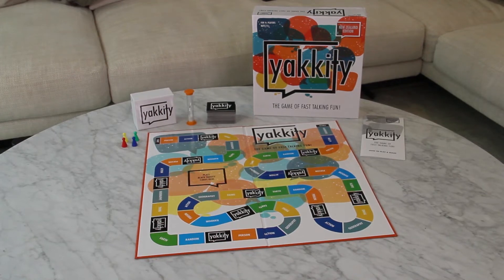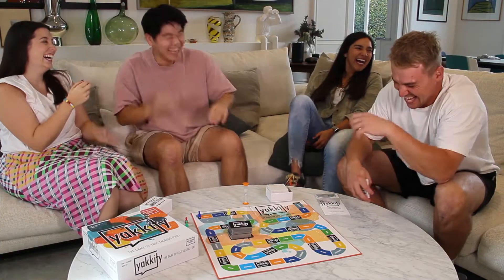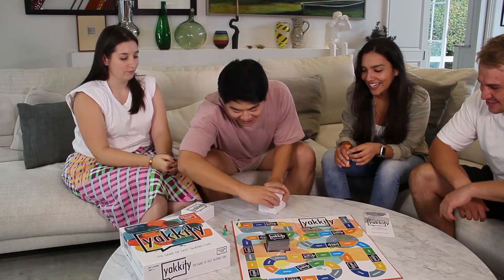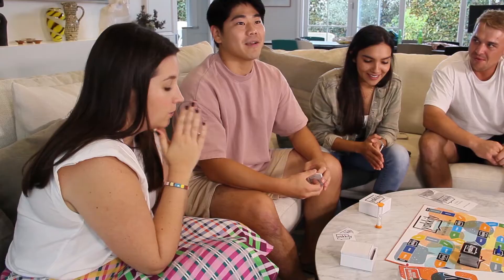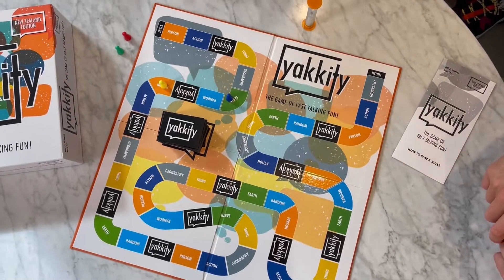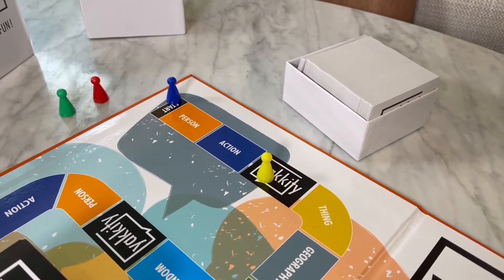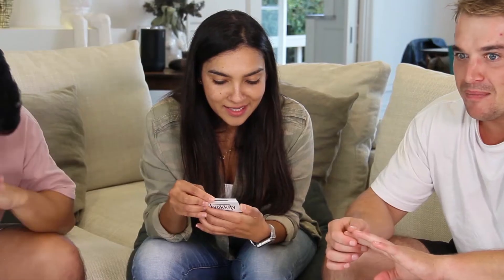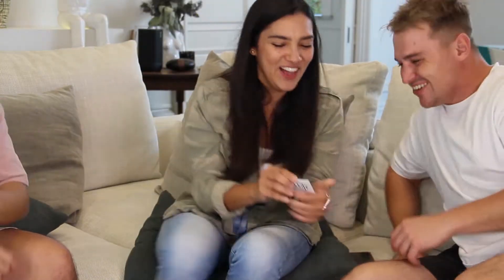How To Play Yakkity - The Game of Fast Talking Fun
Yakkity is a fast and fun game that tests your ability to think and talk under time pressure!

Describe people, places, and things as fast as you can ⏳